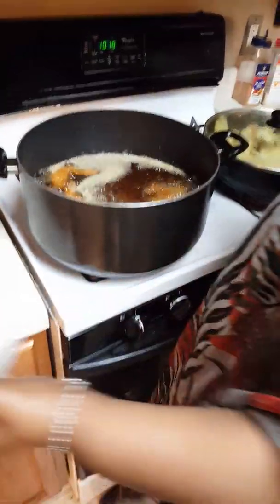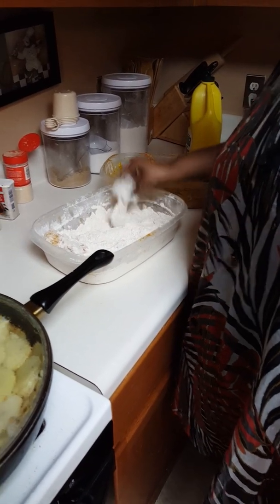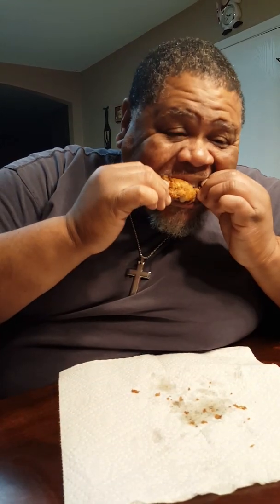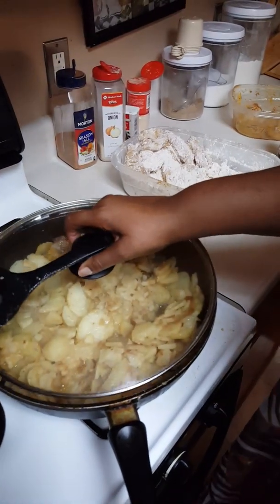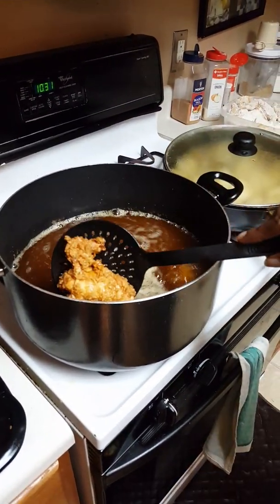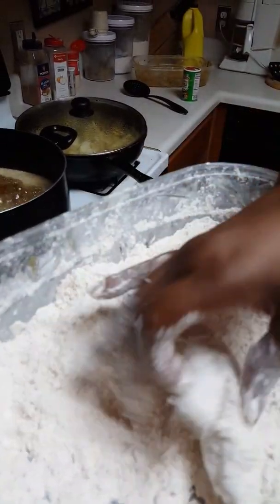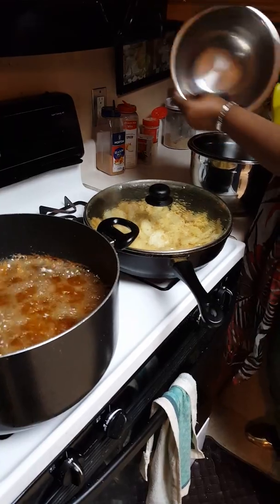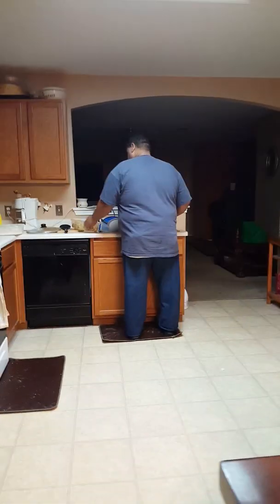Mustard Fried Chicken Wings Part 1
Mustard Fried Chicken Wings,  Fried Potatoes with onions and Steamed sauced Green beans